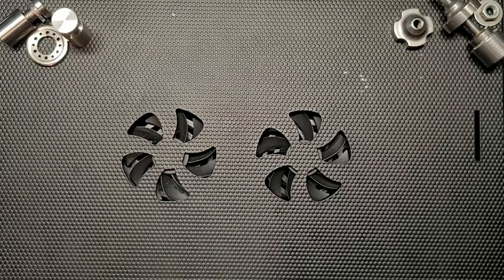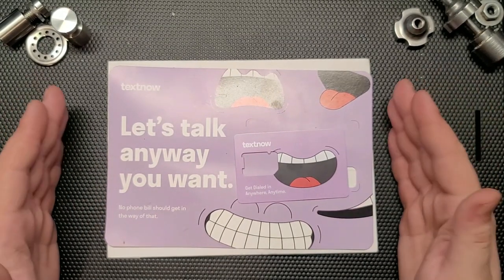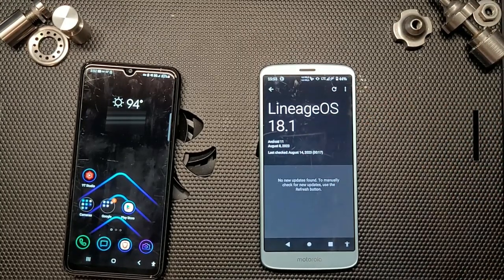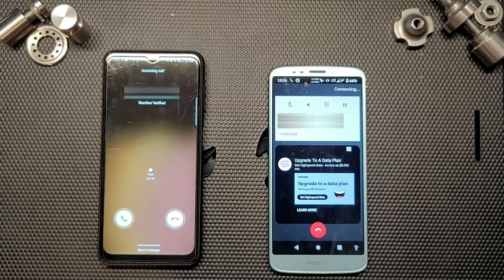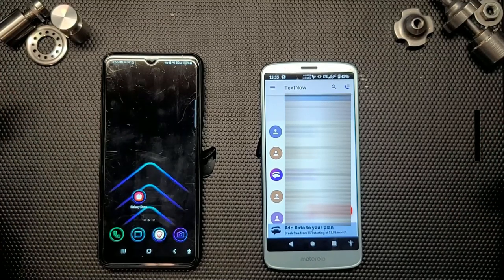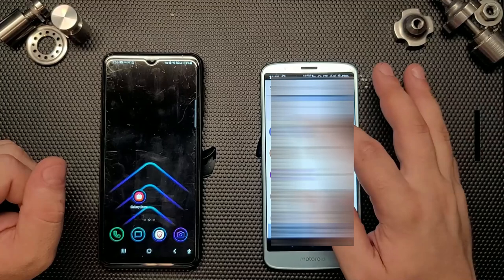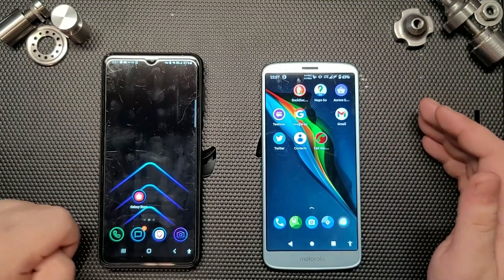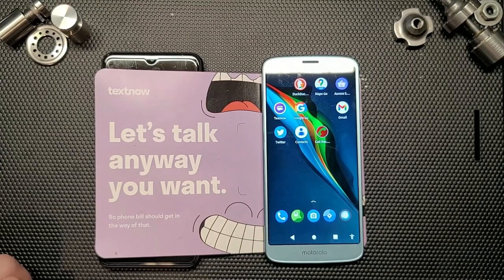$5 SIM Card, FREE unlimited text & calls FOREVER WITH TextNow-5 months review